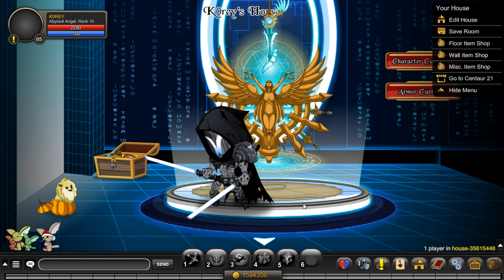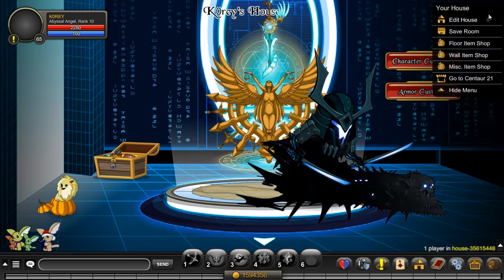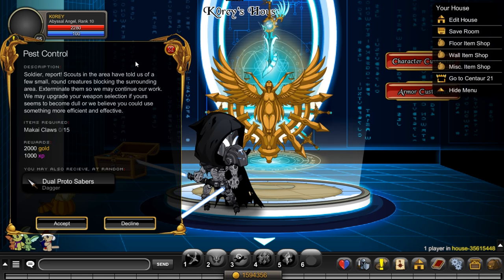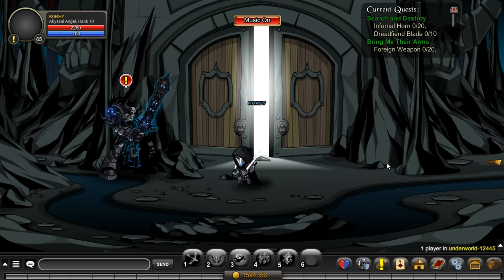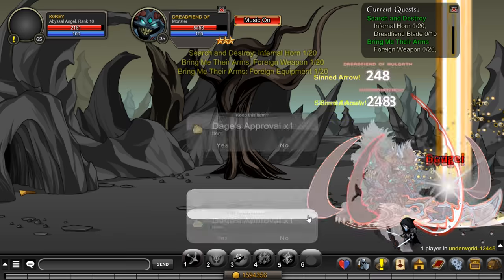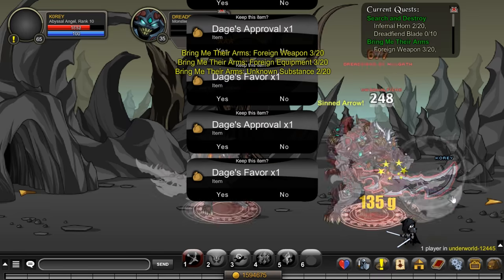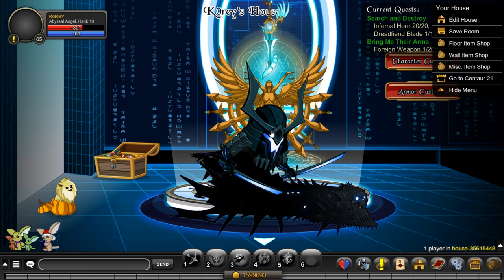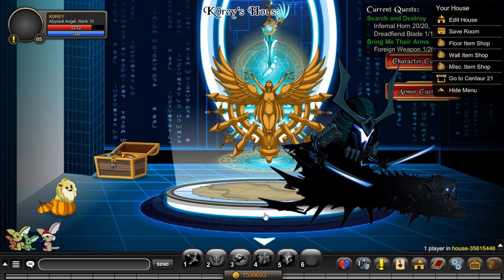Paragon Dreadnought Pet VS UW3017 Paragon Pet Quest Guide/Reveiw ~ AQW AdventureQuest Worlds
This is a Quest Guide/Reveiw For The 2 New Paragon Pets  Paragon Dreadnought Pet and UW3017 Paragon Pet